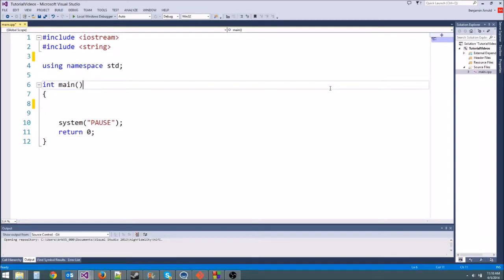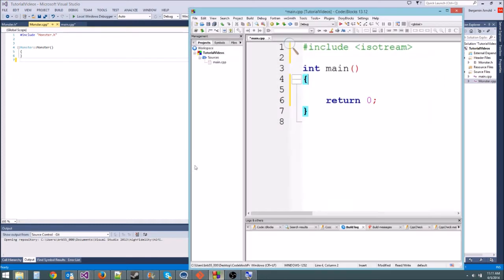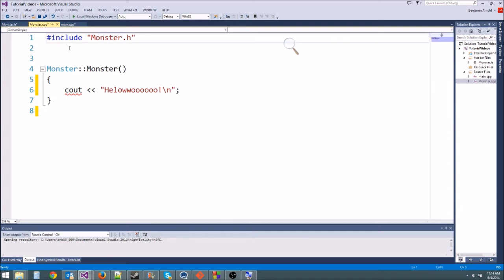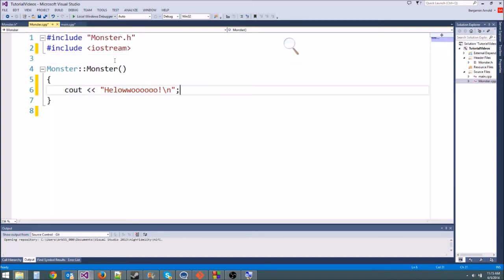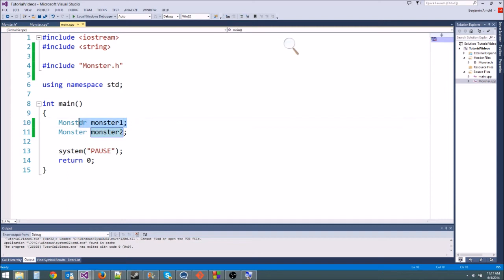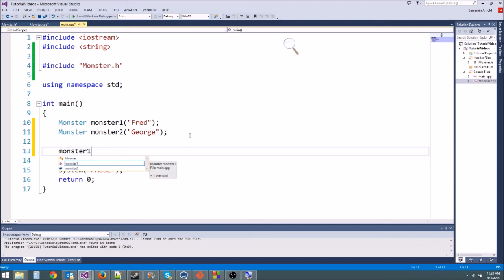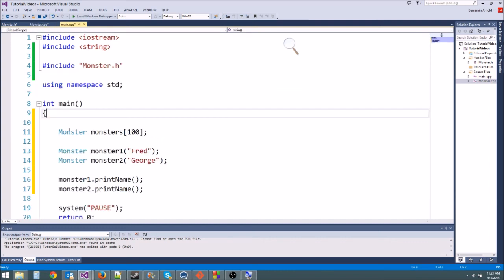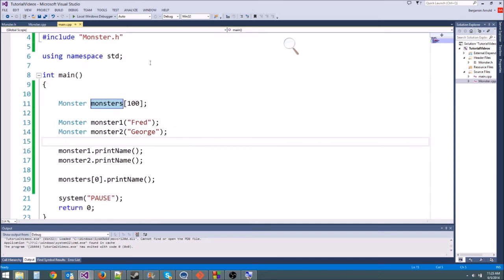C++/Game Tutorial 16: Separate Files And Constructors!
In this episode I will teach you how to put your classes in separate files, and how to use constructors to initialize your class!

Helpful explanation by +Paulo F:
" HEADERS (*.h or *.hpp files) are commonly used for a class's prototype (think "layout"), this includes function names and members (inner variables) that lays out how you want that class to work. IMPLEMENTATION FILES (namely *.cpp files) as the name implies are expected to contain that prototype's implementation, and it's a good practice to include dependencies only on *.cpp files because we only need them when we're actually implementing things. Just think about it: if a header holds only the layout, and won't actively implement functional code, why would I need to include other dependencies (such as libraries like iostream) in there? It's a prototype. Prototype != Implementation, hold to this forever. HumbleNote "